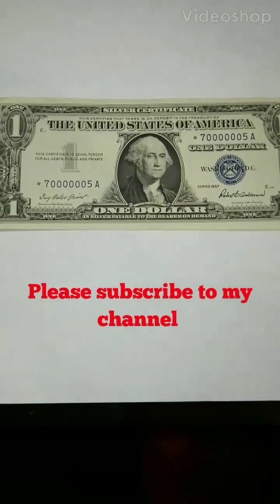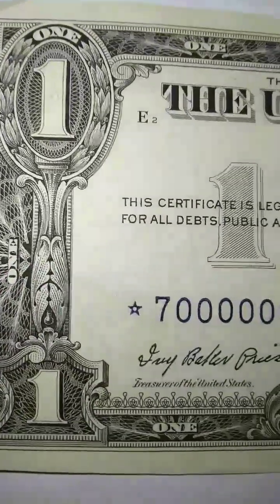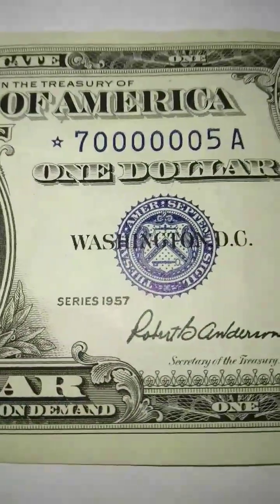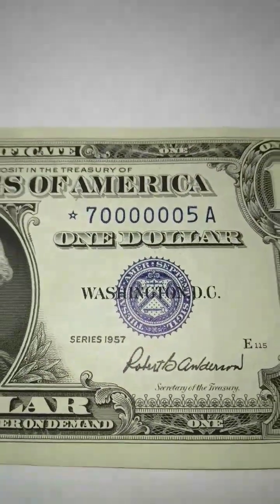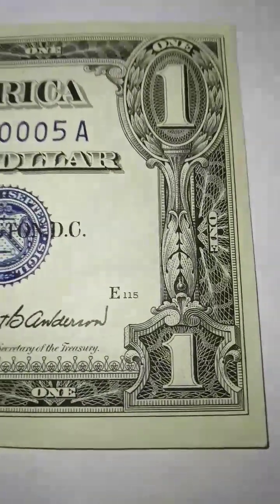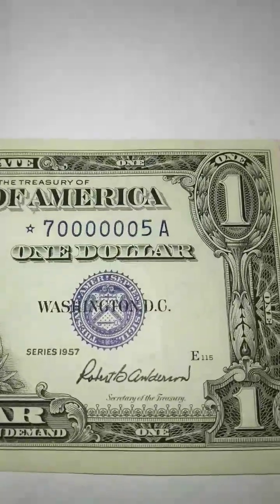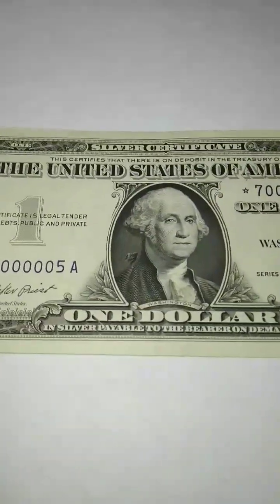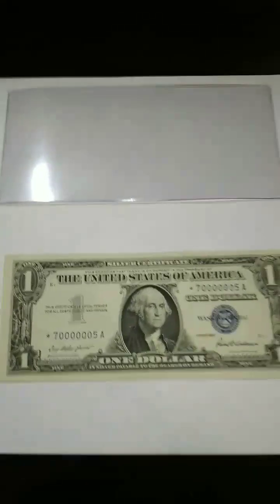Rare $1 1957 Silver Certificate very low serial number star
This is a very rare $1 1957 Silver Certificate very low serial number star. This note is super rare and scarce. Such a beautiful and Historic note with great Art.